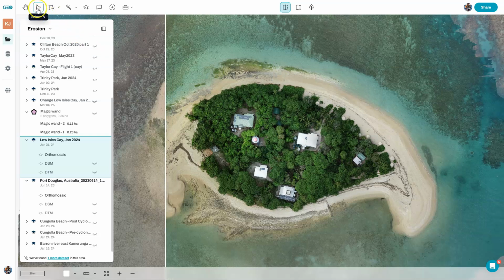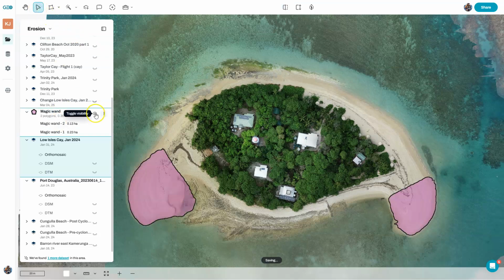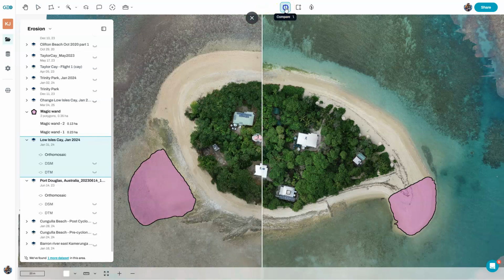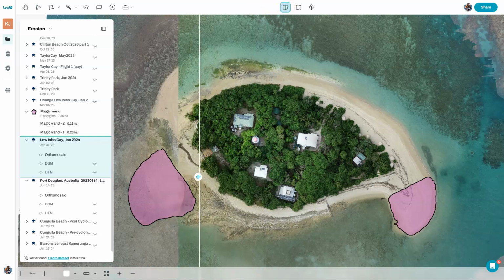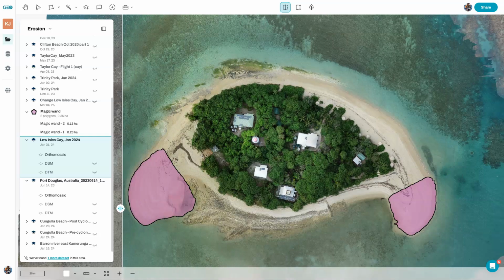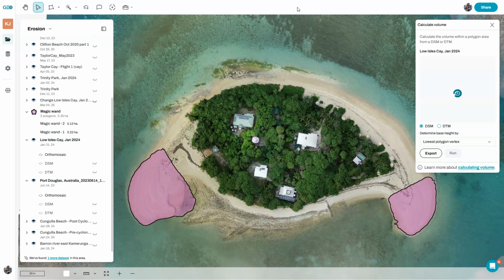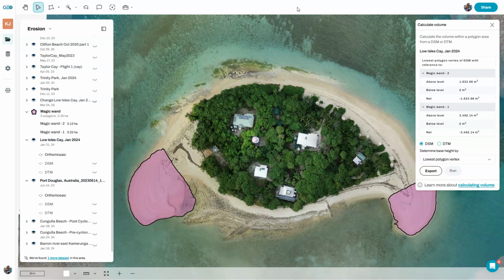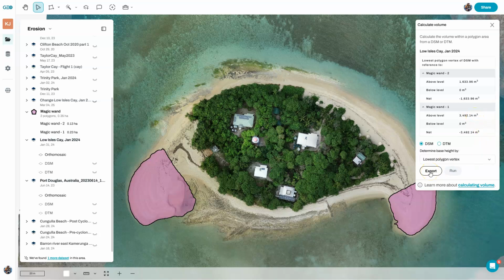How to calculate the volume of sand deposition with drone mapping data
For best results, make sure that you use data that have been processed with ground control points (GCPs). Use multi-date imagery to calculate differences in erosion or deposition over time.